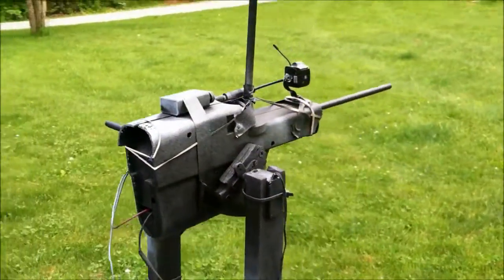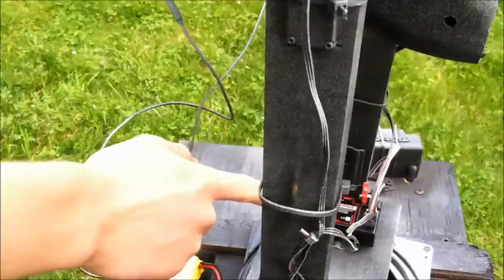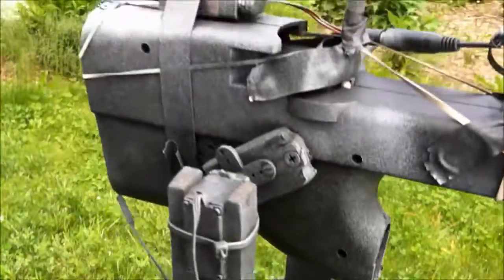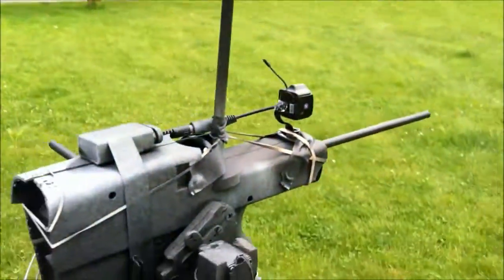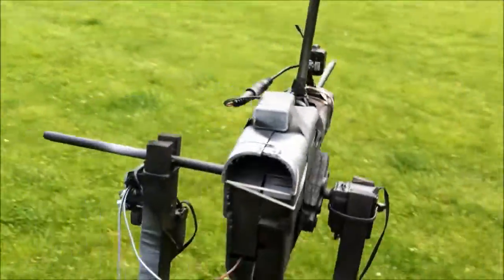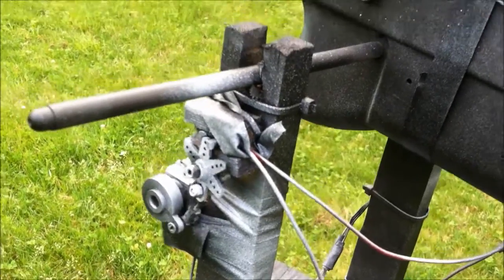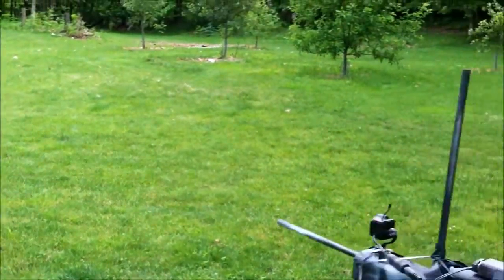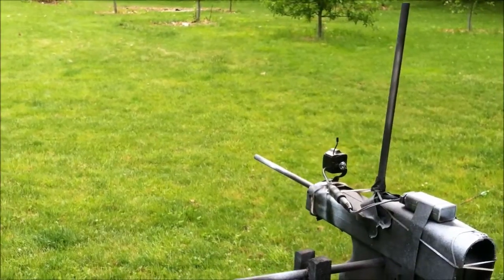Remote Control Airsoft Sentry Gun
A remote control airsoft turret that I made with a cheap gun, an rc car receiver, and a wireless camera.